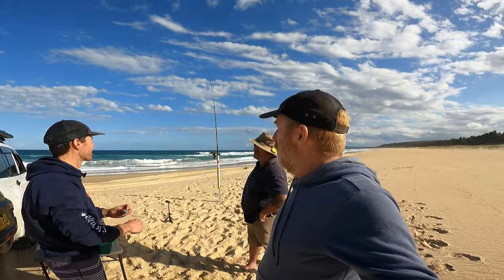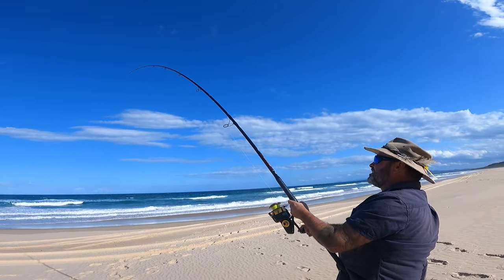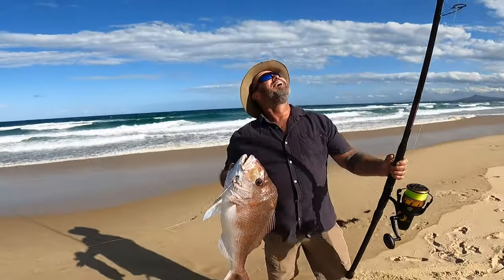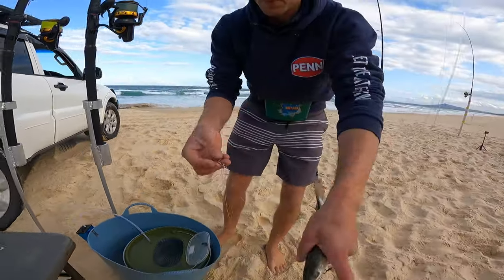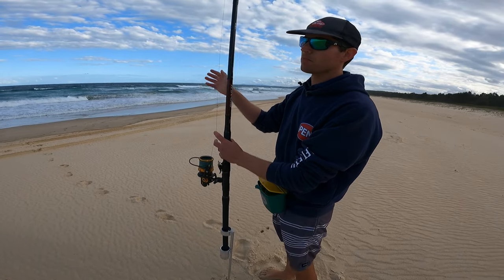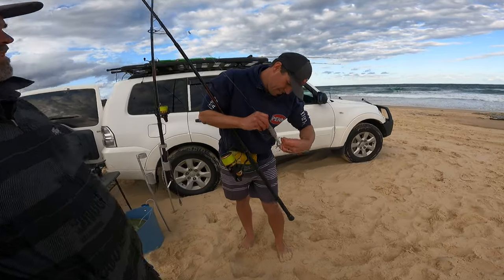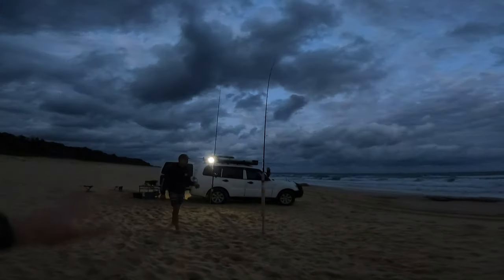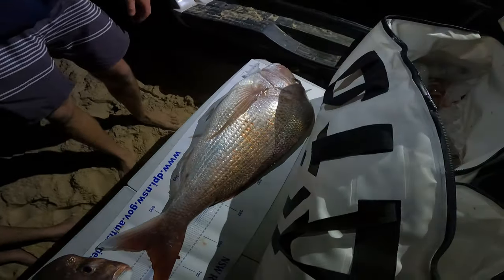We caught big fish off the beach! Australian beach fishing tips and tactics for huge fish!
G'day Legends! This week we're back on the beach with Mitch from Mid North Coastal Fishing tours and we're chasing big fish with a variety of baits and techniques. Join us as we hunt down Brad's first snapper off the sand and learn from Mitch how to chase the mighty mulloway. It turns out to be a mad session and I hope you enjoy!

DO YOURSELF A FAVOUR AND BOOK A BEACH CHARTER WITH MITCH AT:

WEB: MNCFISHINGTOURS.COM
FACEBOOK: MID NORTH COASTAL FISHING TOURS

Proudly supported by:
Bonito Boats

For all NSW fishing rules and regulations check or download the NSW Fisheries app.

Catch us also on:
Facebook: @Rob Taylor’s Hot Water